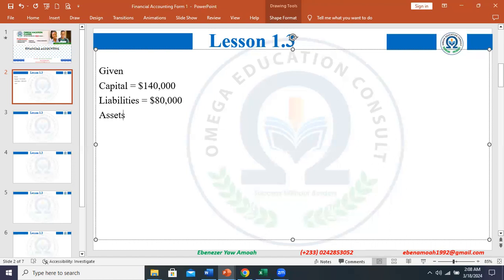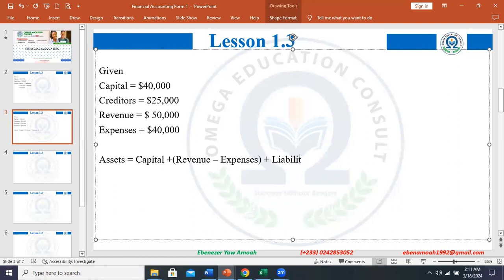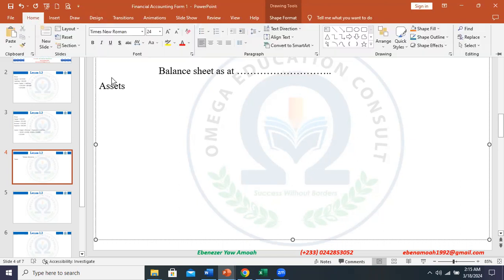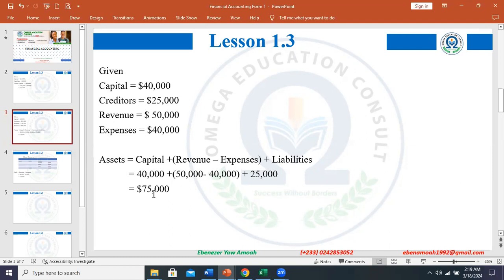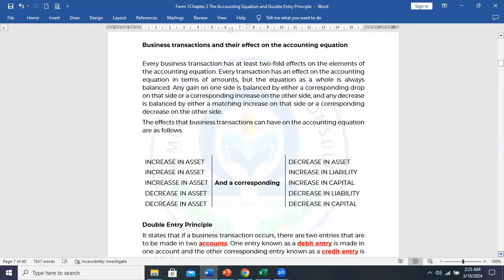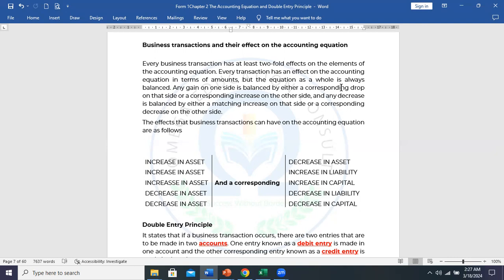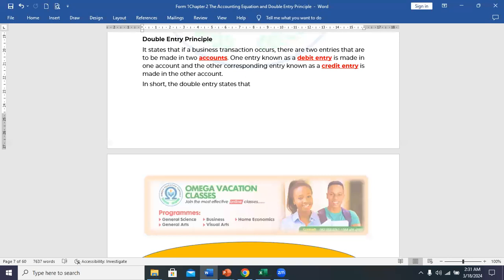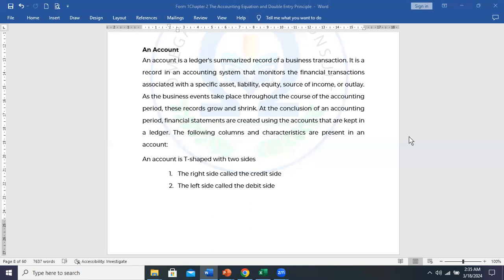Lesson 3 18 3 2024